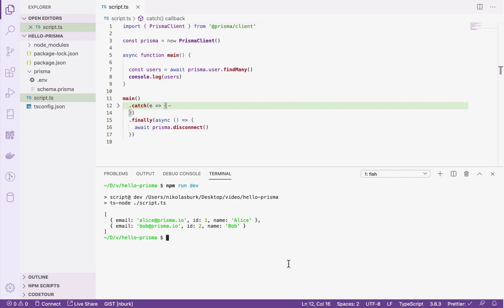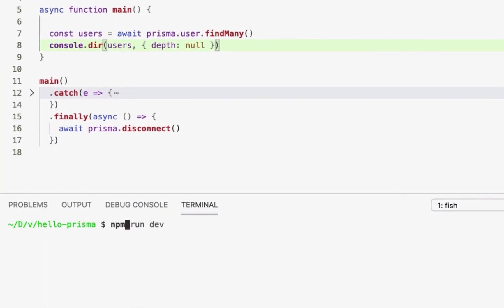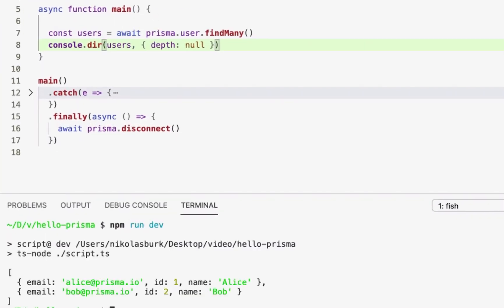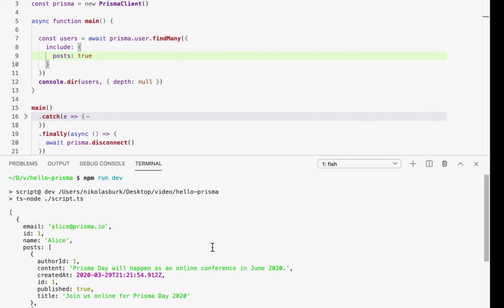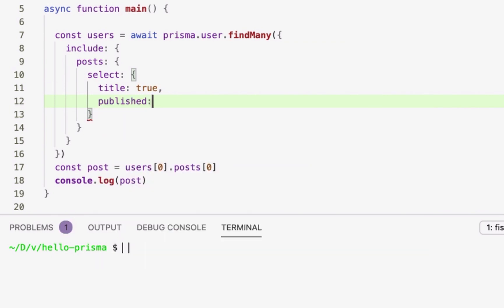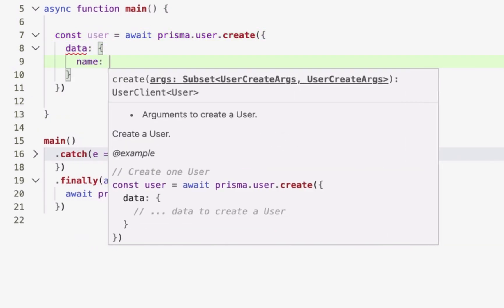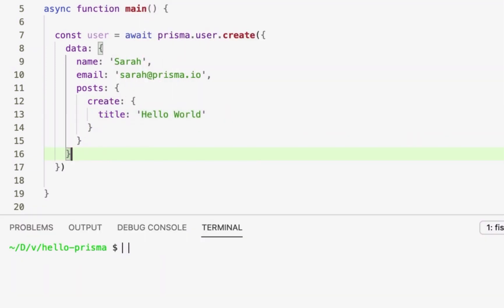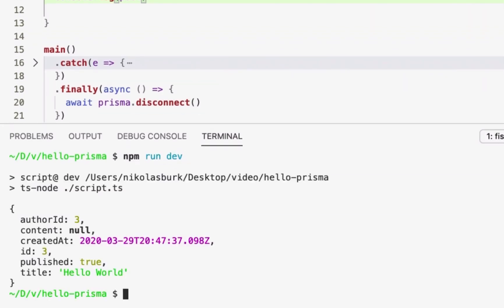Send database queries with Prisma Client (4/5)